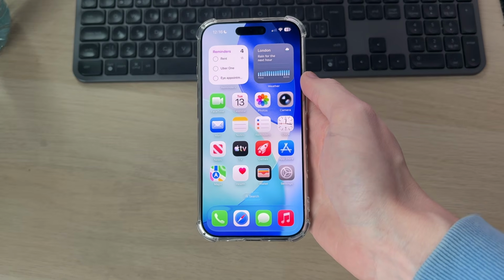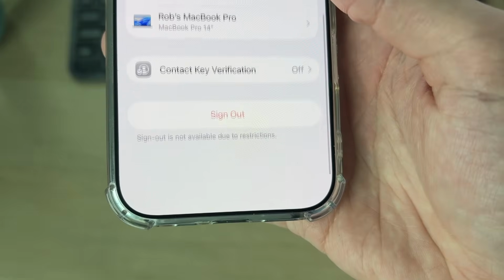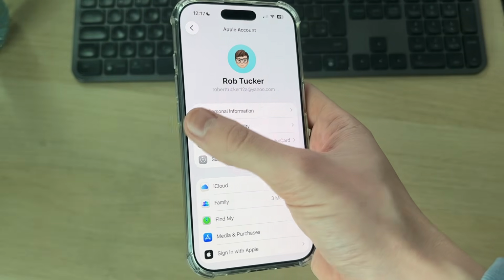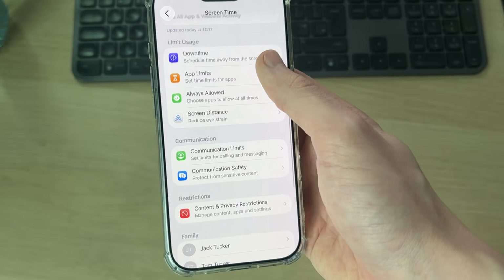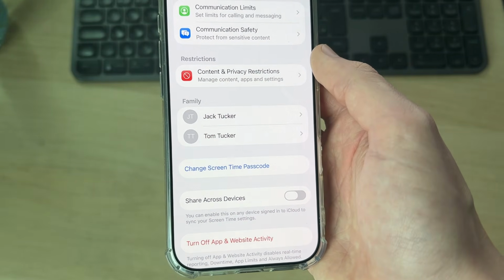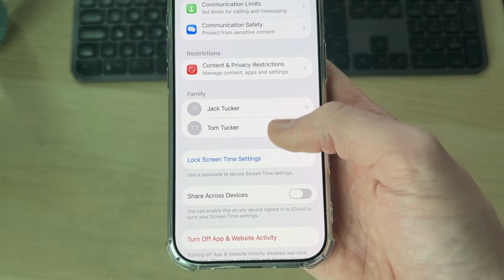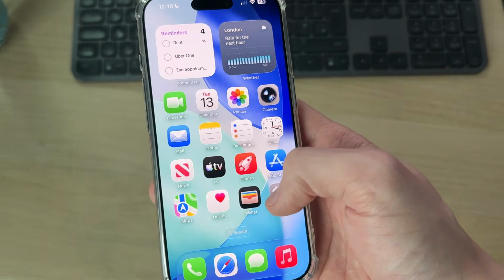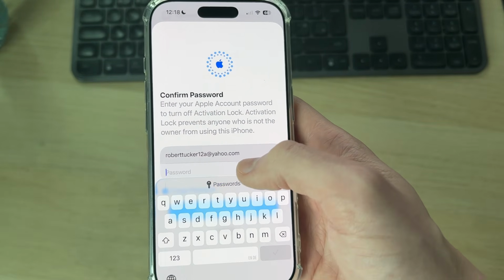Fix iPhone: Sign Out Not Available Due To Restrictions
Learn how to fix iphone sign out not available due to restrictions in this video.

GuideRealm